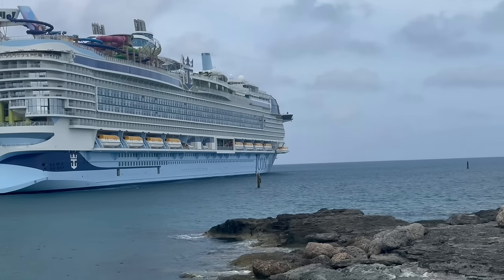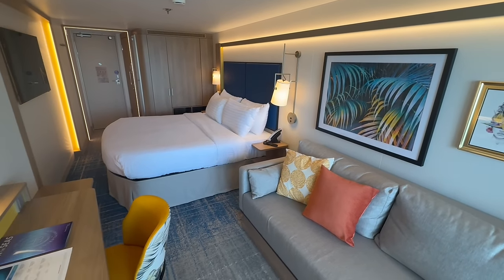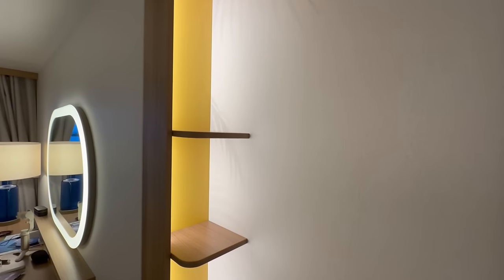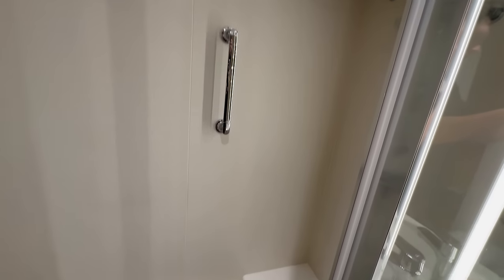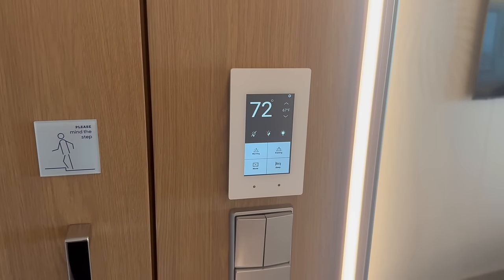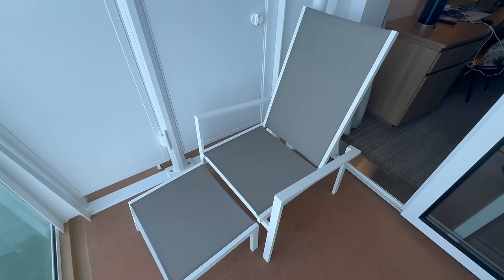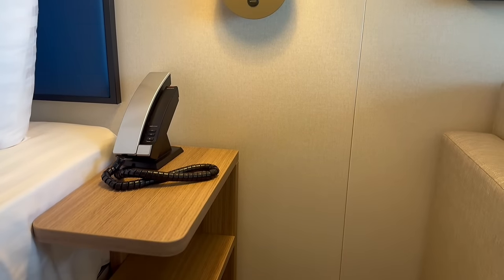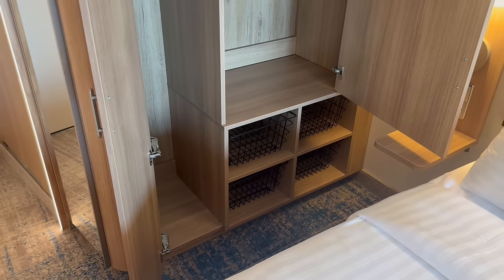We sailed in an Ocean View Balcony Cabin on the World’s Largest Cruise Ship Icon of the Seas 2024 😳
In our JJ Cruise News today, the World’s Largest Cruise Ship Icon of the Seas Cruise Stateroom Review 2024! We share our First Impressions of Icon of the Seas Cruise Ship Stateroom 2024! We tell you the Good and the bad of Royal Caribbean’s Icon of the Seas Oceanview Balcony Stateroom 2024!

In the cruise news latest, join us as we chat through this cruise news today. The latest cruise news we are bringing is all about Royal Caribbean’s Icon of the Seas World’s Biggest Cruise Ship Full Review of the Ocean View Balcony Cabin including New Things onboard Icon of the Seas Cruise Ship 2024. This latest cruise news proves Icon of the Seas Inaugural cruise 2024 is full of amazing new designs as Icon of the Seas, the world’s largest cruise ship, ocean view balcony stateroom review include our honest review on what we liked and didn’t like as well as if we’d ever stay in one again. Icon of the Seas has so brought so much new to the Icon Class including The AquaDome, Absolute Zero Ice Skating Rink, Empire Supper Club Restaurant, Celebration Table, Pier 7 restaurant and bar menu, The Overlook Bar, Lou’s Jazz Lounge and Bar, Dueling Pianos Bar, Category 6 Waterpark, The Grove pool and suite deck, overall cruise ship design, entertainment including a new Aqua Show AquaAction, Wizard of Oz Broadway Show and Starburst ice skating show, new sculptures and art, inside balcony stateroom, pool decks, Swim and Tonic Swim-Up Bar, Bubbles Champagne Bar, 1400 Lounge Bar, specialty dining including New Central Park Venues, the Open Promenade feel, and so much more! On Icon of the Seas there are so many things to do! Those things include Adventure Dunes Mini Golf, Surfside pools and Carousel, Spotlight Karaoke, Social 100 teen club, selfie photo ops, Royal Theatre, Icon of the Seas Cruise Ship architecture, Thrill Island and Chill Island, the Lime and Coconut Bar, Suite Deck and Bar, and Infinity pools and Hot Tubs including the Adults only pool The Hideaway. Other venues onboard Icon of the Seas include Hooked Seafood, Playmakers Sports Bar and Arcade, Giovanni’s Italian Kitchen and Wine Bar, El Loco Fresh and Cantina Fresca, and favorites such as Izumi, Chops Grill, Sugar Beach and Starbucks! Does the World’s Biggest Cruise Ship Icon of the Seas interest you? This is the latest cruise news in the US! We are talking about what this cruise ship news means for the major North American cruise lines, Royal Caribbean International, Norwegian Cruise Line, Carnival Cruise Line, MSC Cruises, Virgin Voyages, and Disney Cruise Line and how it ties into the US Cruise Industry.

We had the incredible opportunity to climb aboard Royal Caribbean Cruise Line's Adventure of the Seas FIRST sailing out of Nassau, Bahamas on June 12th, 2021. We were also onboard the FIRST sailing out of the US on Celebrity Edge on June 26th, 2021. Celebrity Cruise Lines was the first major North American cruise line that sailed from a North American port since March 2020. We were also on the first Carnival cruise out of Florida on July 4th Carnival Horizon sailing. We were on the Inaugural Season Carnival Mardi Gras cruise ship maiden voyage sailing on July 31st! We were on one of the first Disney Cruise Line ships sailing out of the US on Disney Dream on August 20th, 2021! We were on one of the first Alaska sailings in 2021 on Royal Caribbean’s Ovation of the Seas on August 27th, 2021! We are thrilled to be on these ships to bring you the latest cruise news and information about the future of the cruise industry in 2024.

Comment and tell us what you think! What are your honest thoughts - what are your thoughts on the World’s Largest Cruise Ship Icon of the Seas? Are you ready to book Royal Caribbean’s Icon of the Seas, the world’s biggest cruise ship? Have you ever tried an Oceanview Balcony Stateroom?

Similar Videos:

Royal Caribbean Wonder of the Seas Cruise Ship 2022 | Our First Impressions | The Good, Bad & Ugly